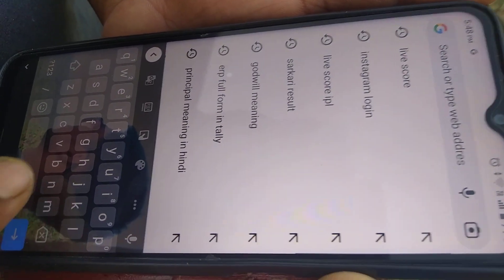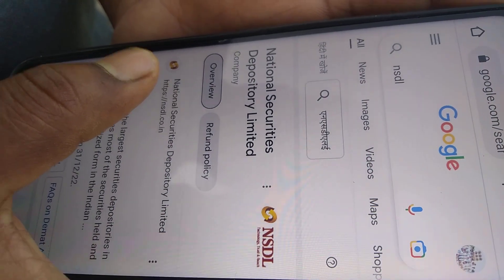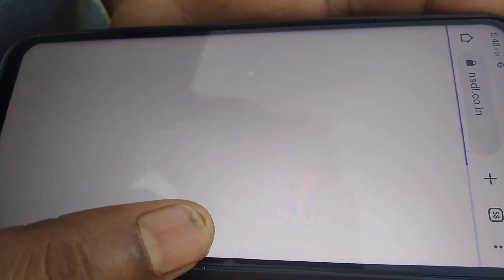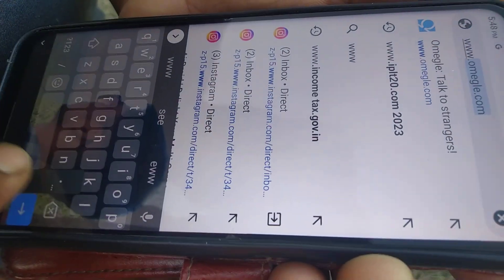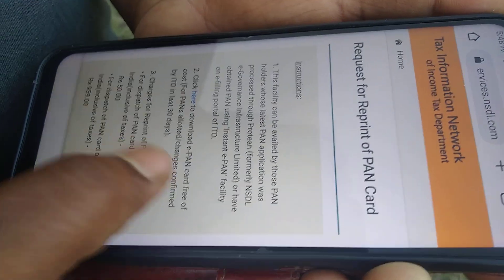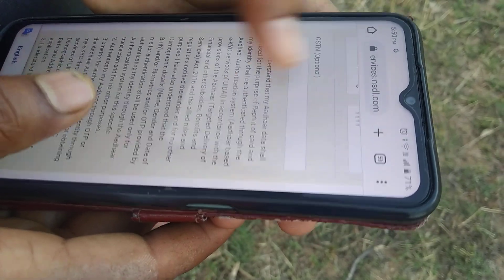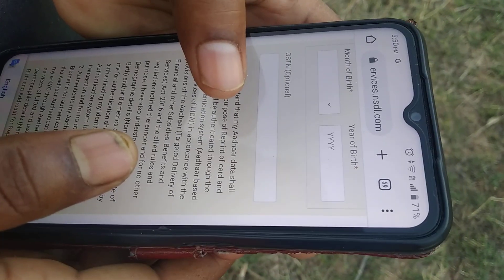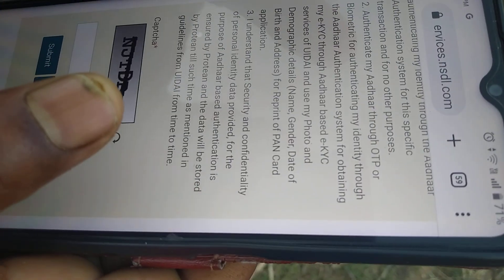How to reprint Pan Card using nsdl.